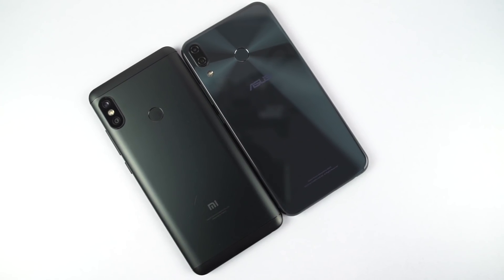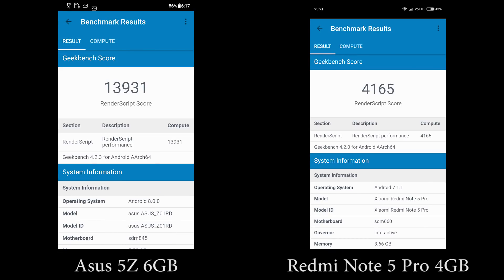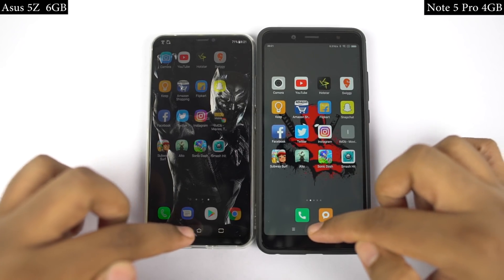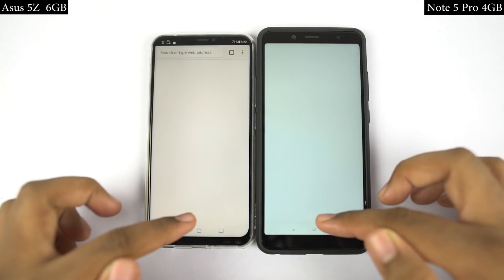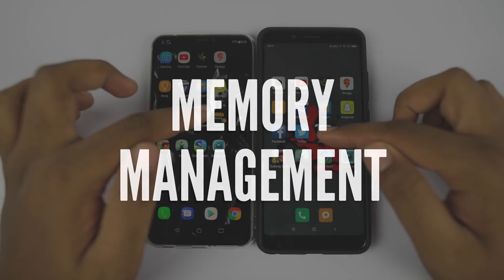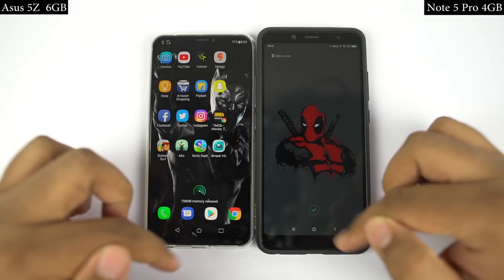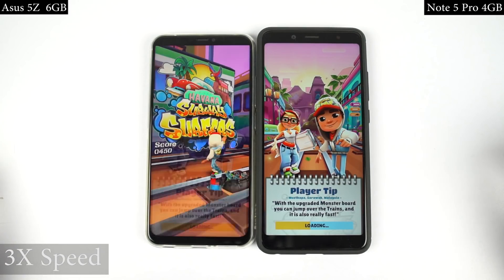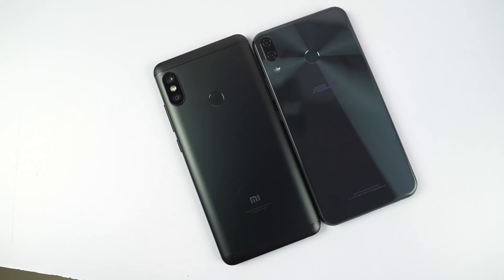Asus 5Z vs Redmi Note 5 Pro Speed Test, Memory Management test and Benchmark Scores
Tempered Glass